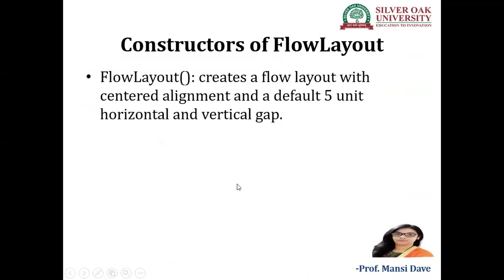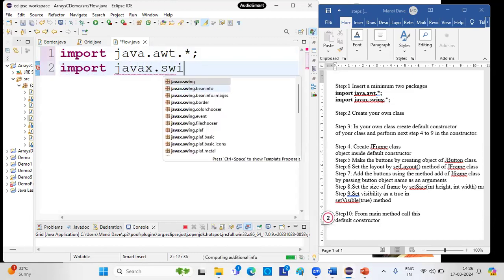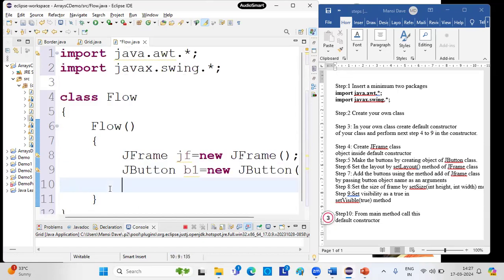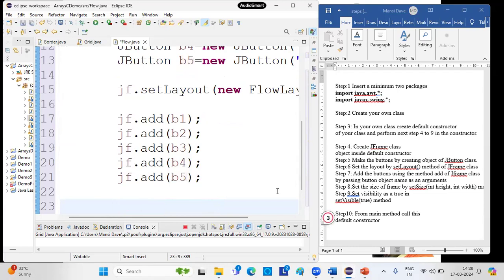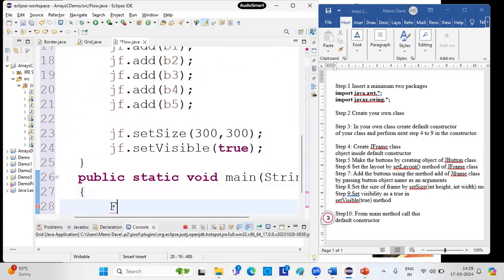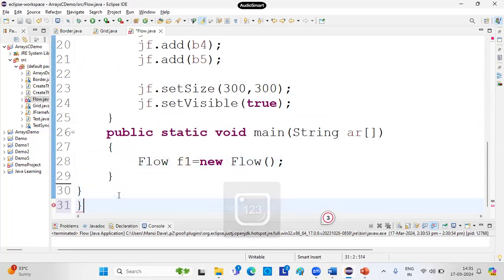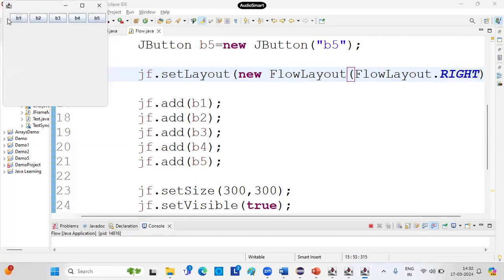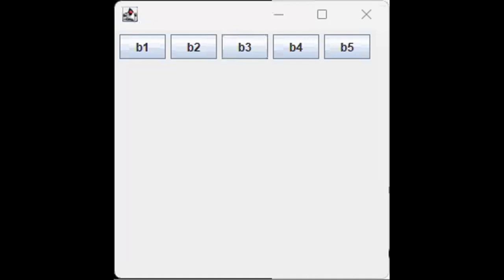U 5 FlowLayout with default and parameterized constructors with a program